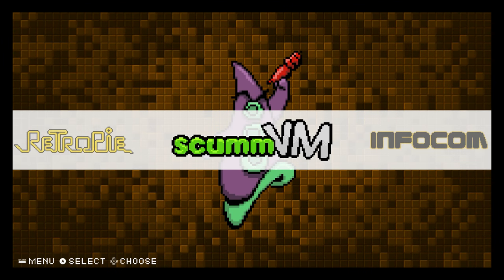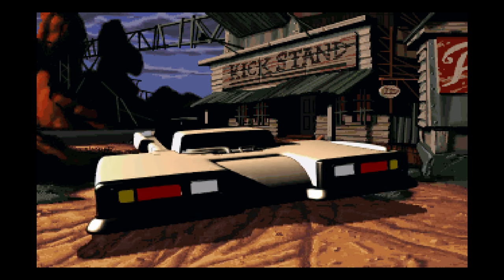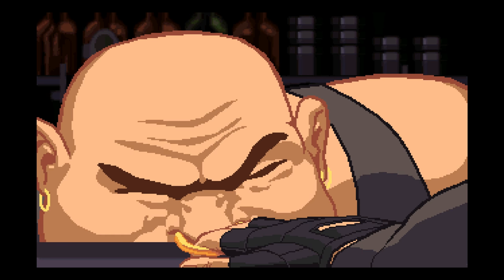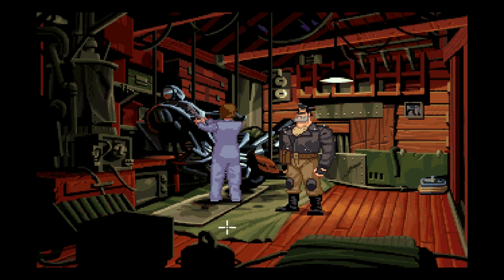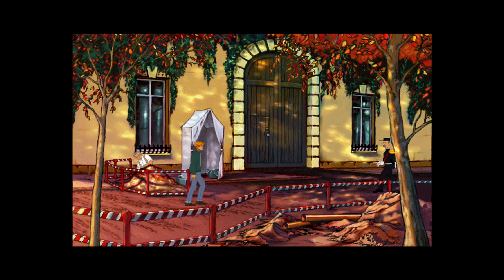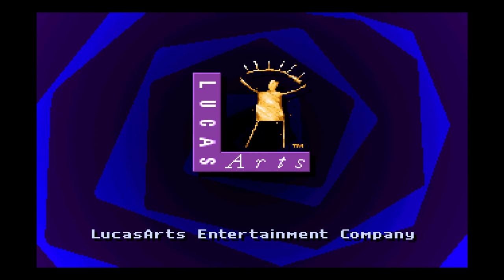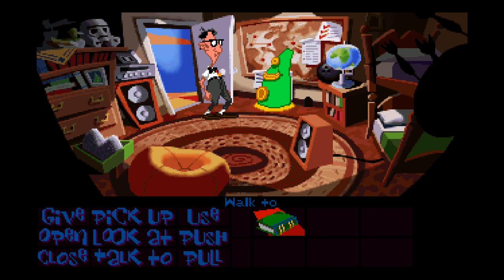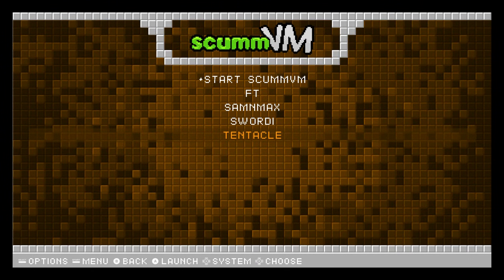ScummVM Test Raspberry pi 3 Retropie 3.8.1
Games used in this video are-
1. Full Throttle
2. Broken Sword
3. Day Of The Tentacle